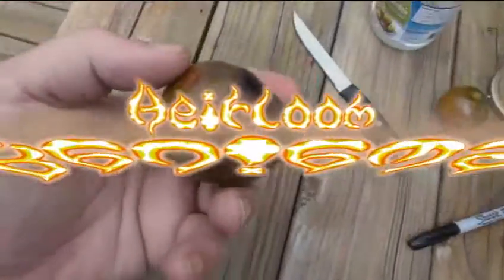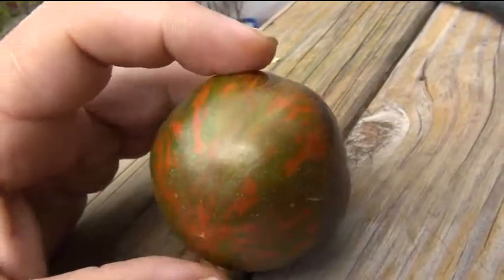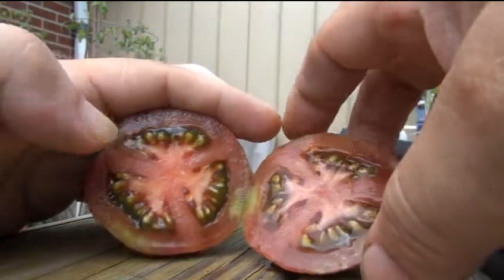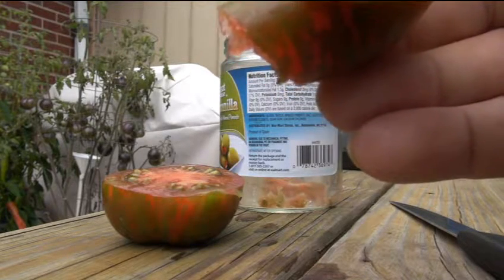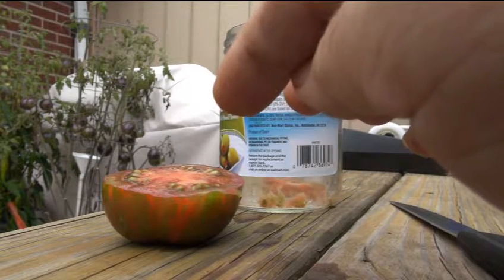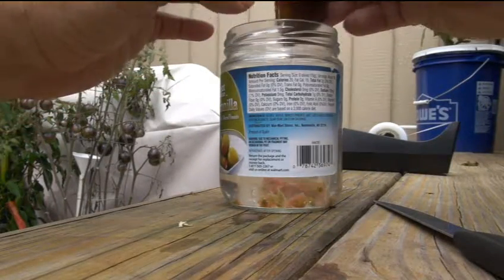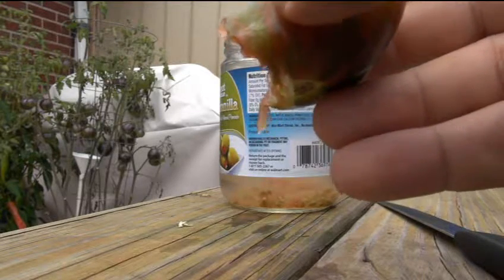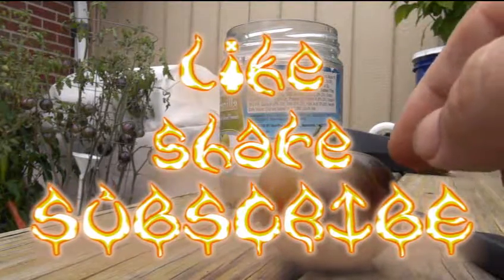⟹ Cosmic Eclipse Tomato, Solanum lycopersicum, TASTE TEST AND REVIEW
HEY EVERYBODY! Here's the Cosmic Eclipse Tomato, This totally unique variety is amazing! Smooth, 2- to 3-ounce fruits start off green with dark green stripes and striking indigo colored splashes. Fruits ripen to spangled brick-red with green stripes, complemented by lots of black anthocyanin giving this a very striking multi-colored finish. Very good, sweet rich and juicy flavor. Great ability to hang on the vine ripe and stay edible better than most. Good post-harvest shelf life, maintaining superb eating quality for weeks. Very productive, too. This new release from Brad Gates is a triumph!

TRANSLATIONS NEEDED:
YOUR CONTRIBUTIONS for subtitles an closed captions WILL BE CREDITED HERE
⟹ CREDITS:

BUY SEEDS HERE:
⟹ Cosmic Eclipse Tomato 25 Seeds

⟹ Black Prince Tomato 15 Seeds

⟹ Black Prince Tomato 100 Seeds

⟹ Black Opal Tomato Seeds

⟹ Black Prince Tomato 30+ Seeds

⟹ Sweet Baby Girl Cherry Tomato - 45 Seeds

Its use as a food originated in Mexico, and spread throughout the world following the Spanish colonization of the Americas. Tomato is consumed in diverse ways, including raw, as an ingredient in many dishes, sauces, salads, and drinks. While tomatoes are botanically berry-type fruits, they are considered culinary vegetables, being ingredients of savory meals.

Derivations
The Italian word, pomodoro (from pomo d'oro "apple of gold") was borrowed into Polish, and via Russian, into several other languages. Similarly, the now rare German term Paradeisapfel, which means "apple of paradise", is still heard in the form paradeiser in the Bavarian and Austrian dialects, and was borrowed into modern Hungarian, Slovenian and Serbian.